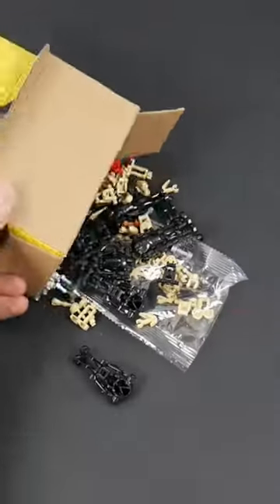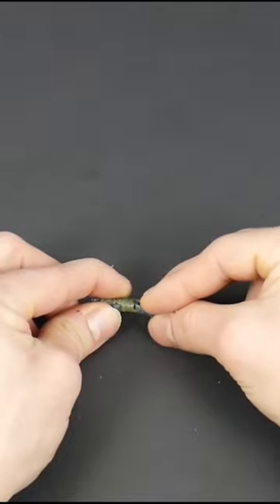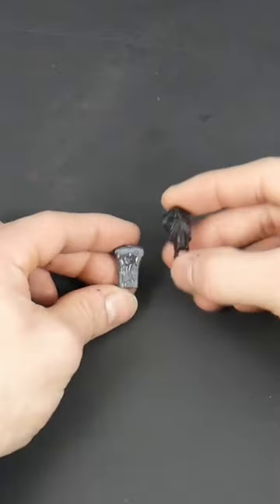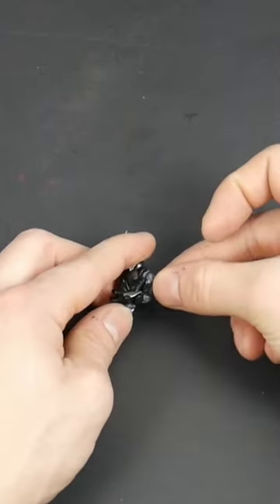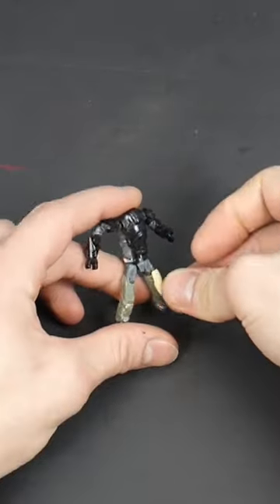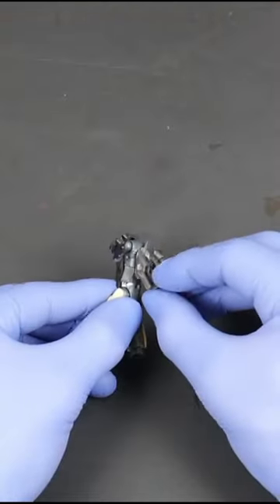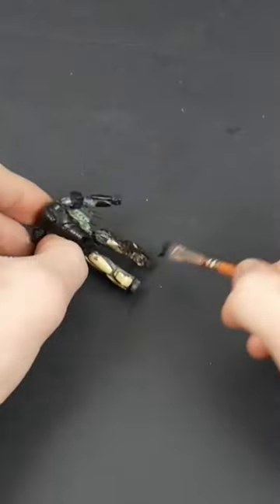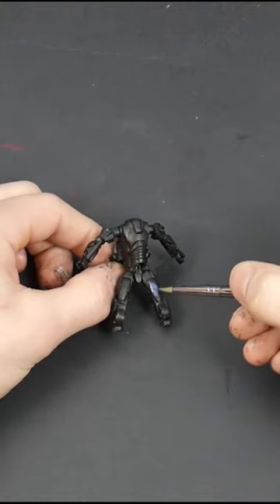AMAZON sold me FAKE LEGO!?🐱‍👤 Wait till the end!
let me know what you think of this awesome custom figure :)